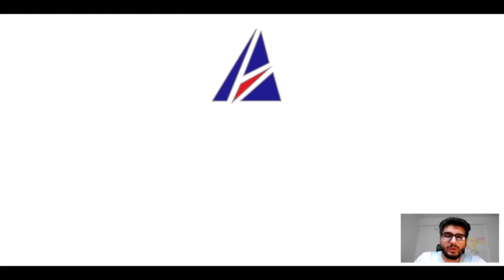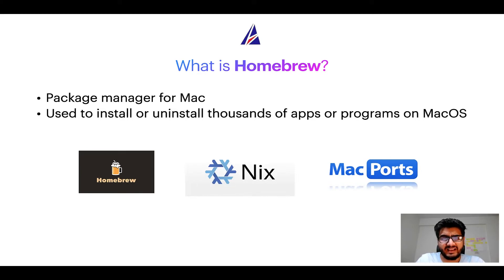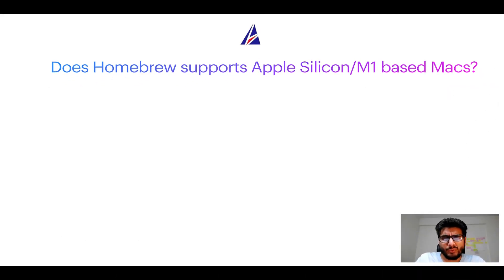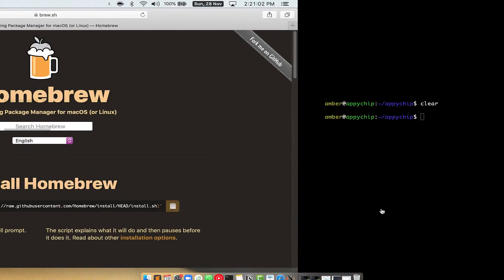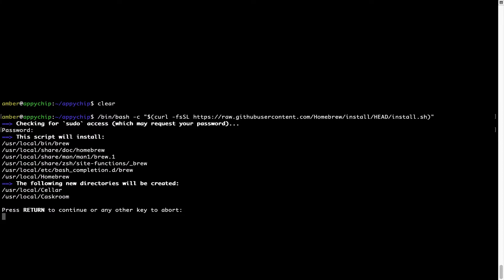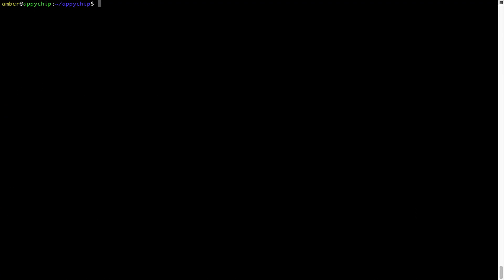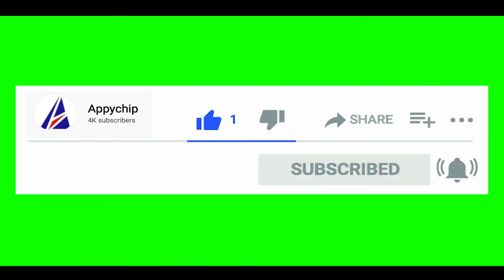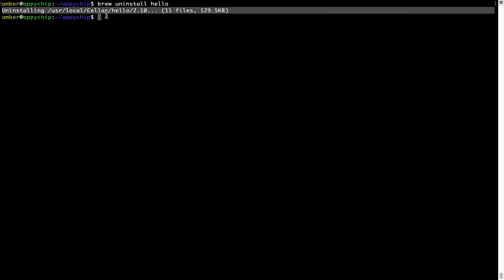Download & install dependency-check on Mac OS (Big Sur, Monterey, Catalina) via Homebrew / brew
In this tutorial video, we will show you how to download, install, reinstall and repair 'dependency-check ( dependency check )' using 'brew' package manager ( or simply Homebrew ). Brew works on all supported versions of Mac OS X.

Description of dependency-check ( dependency check ) program/app: OWASP dependency-check